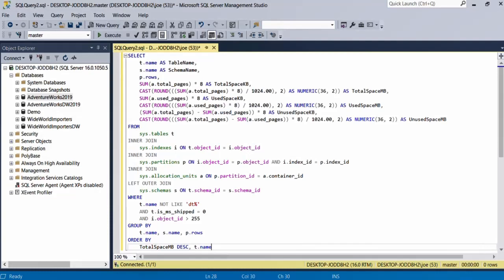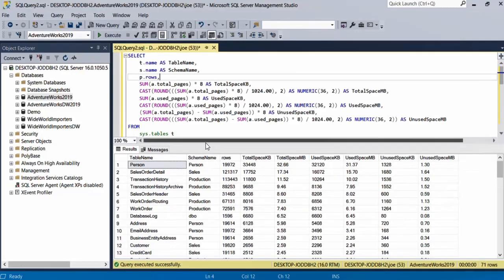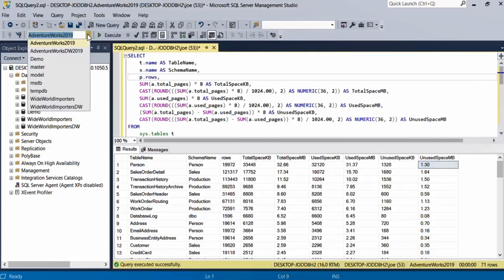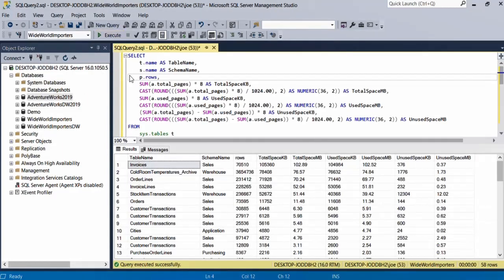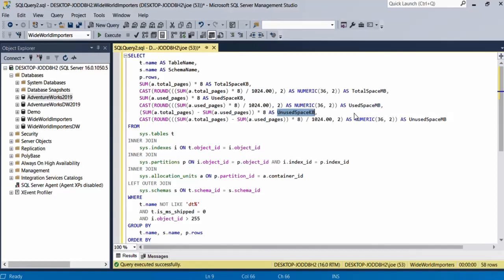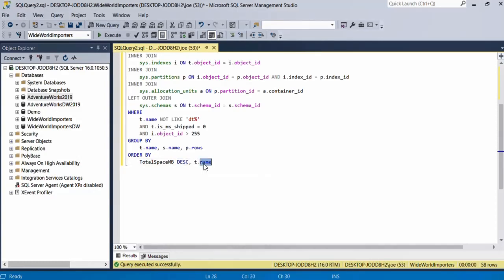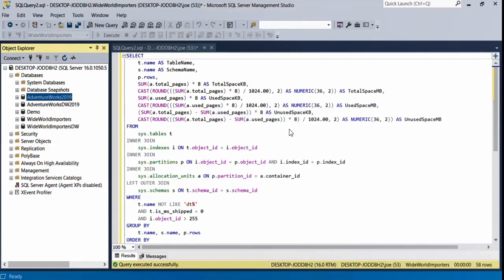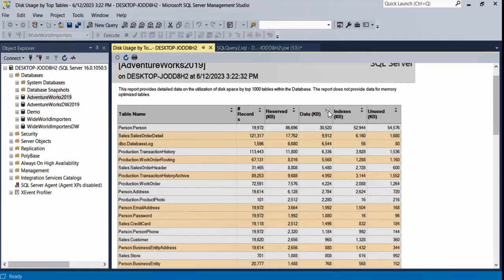How to get the size of all tables in database in SQL Server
you can get the script from here